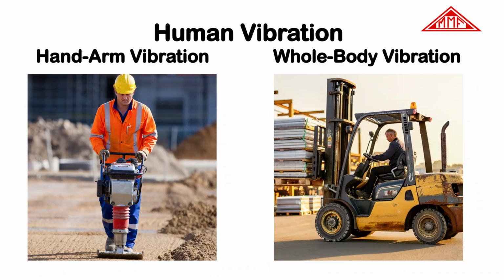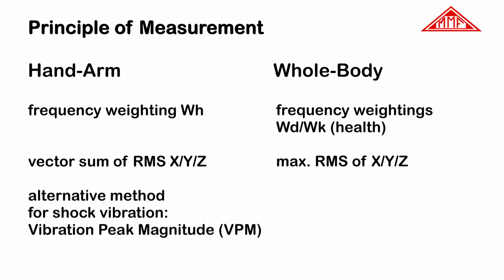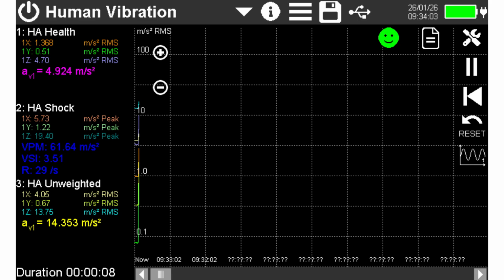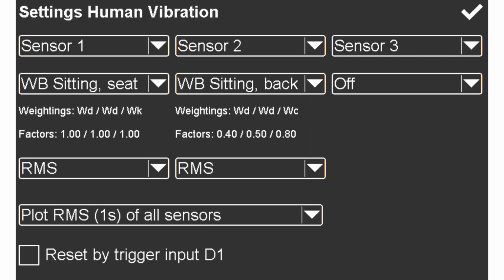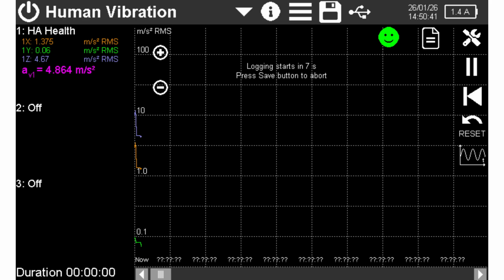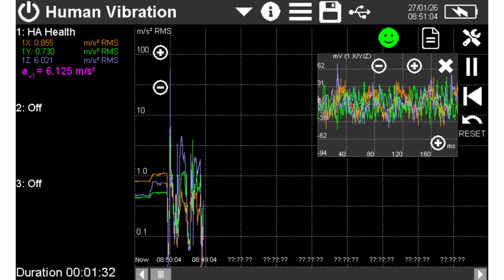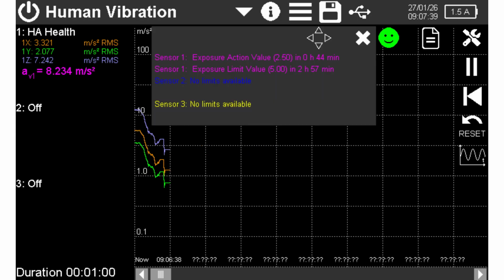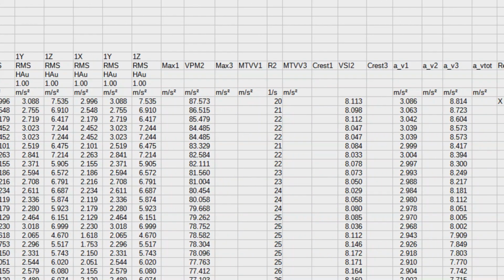Vibration Analyzers VM80 and VM100 - Human Vibration Functions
Human vibration refers to vibrations that affect people. Sources of these vibrations can include machines or vehicles. These vibrations are evaluated from the perspectives of occupational safety and health assessment or comfort.
The most basic distinction is between hand-arm and whole-body vibrations. The differences lie in both the sensor technology and the measurement method.